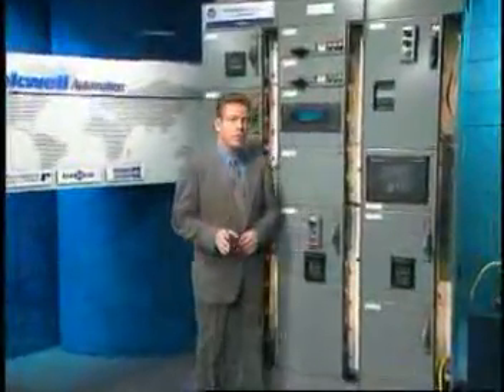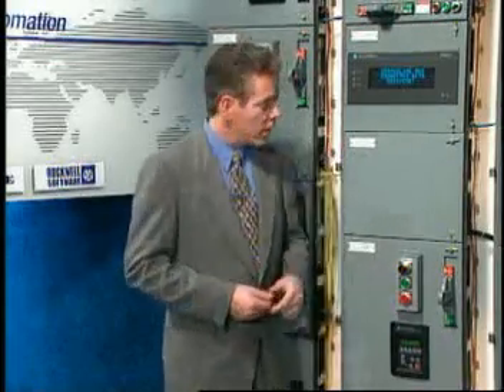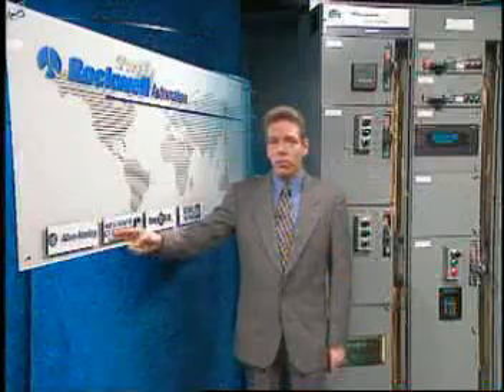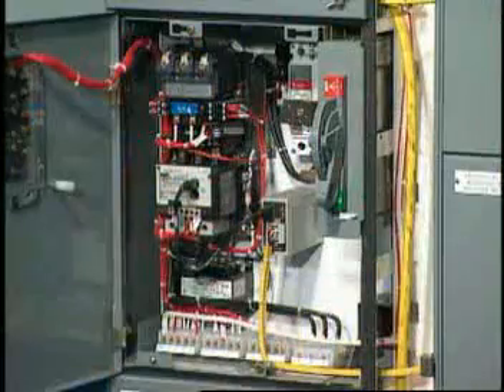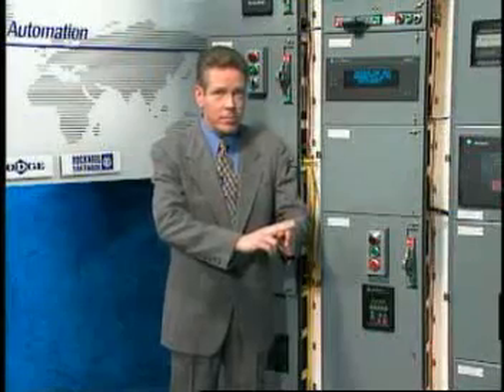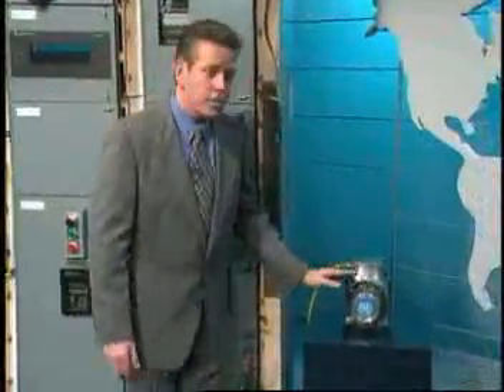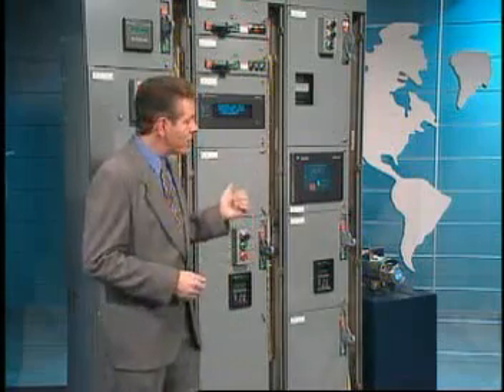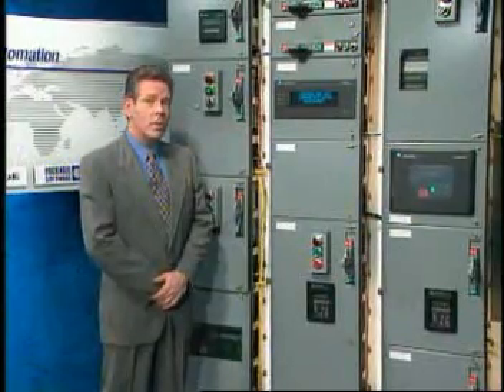Retro Encabulator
This video was seen circulating the internet, author unknown. The Retro-Encabulator is a fictional device purportedly manufactured by "Rockwell Automation", according to the video. The video has become popular with engineers due to its humurous use of technobabble.

unknown